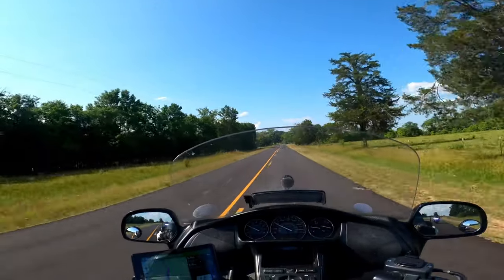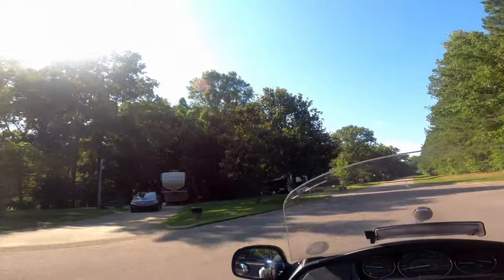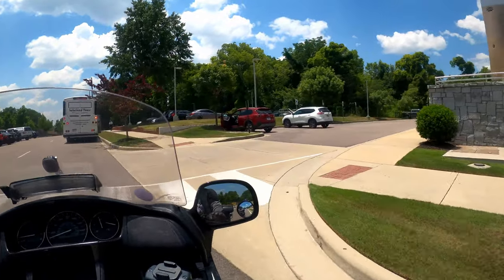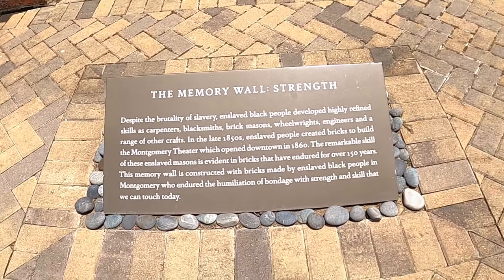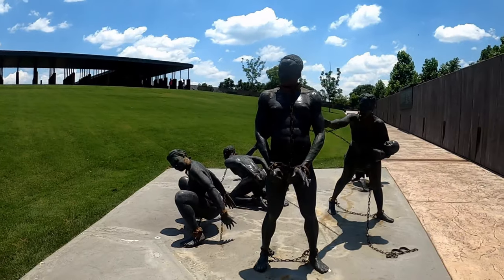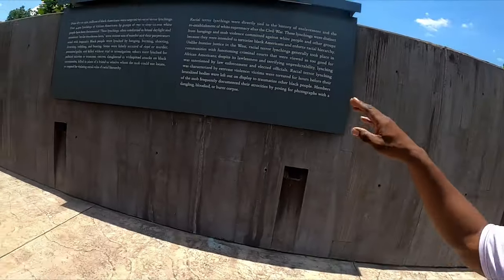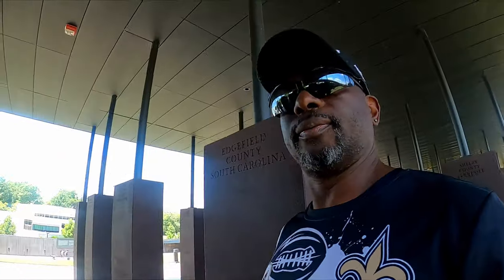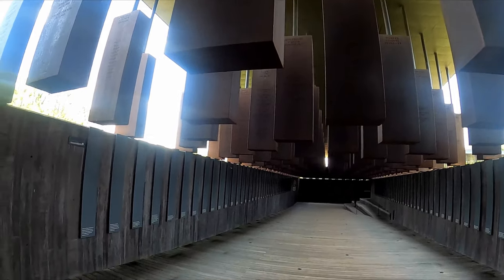Peace And Justice | Let's NOT Forget...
The journey of life continues...As we are Roaming The USA.
Join us for a ride to our campsite, followed by a visit to the National Peace and Justice Memorial to pay tribute to the numerous lives that were lost to senseless violence.

Facebook.com/BootsandJeansRiders

Action Cameras:- (2) Go Pro Hero 8 Black
360 Camera - Insta 360 One X2
In Helmet Mics - PS4 PS5 Xbox One PC, 3.5mm Detachable Boom Microphone